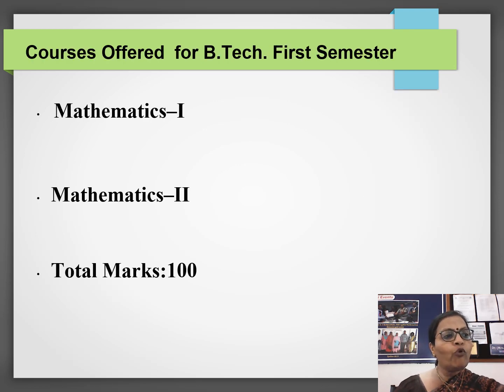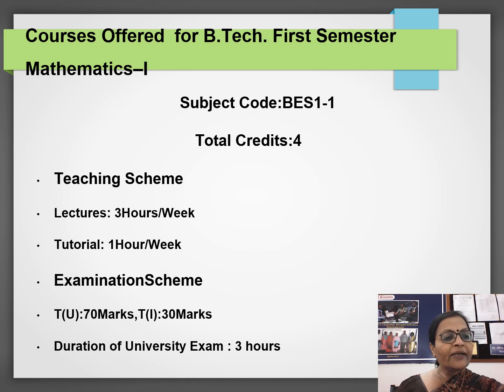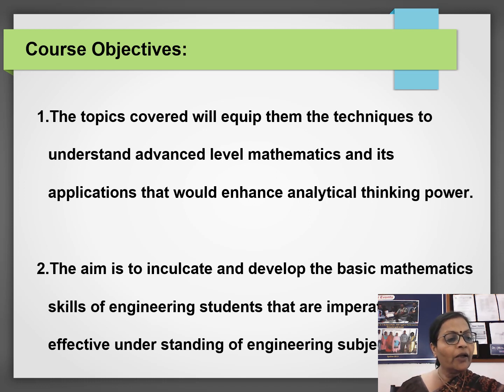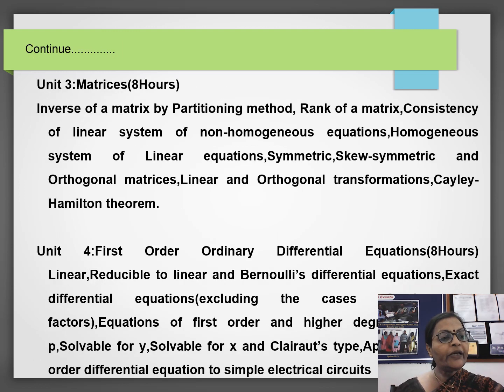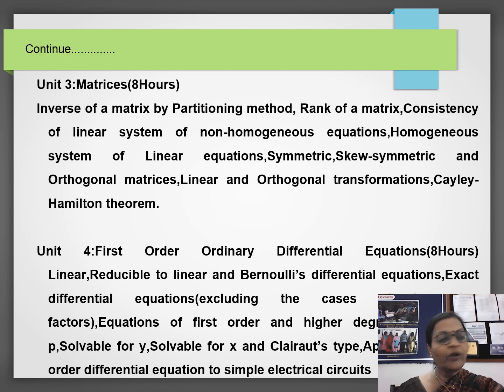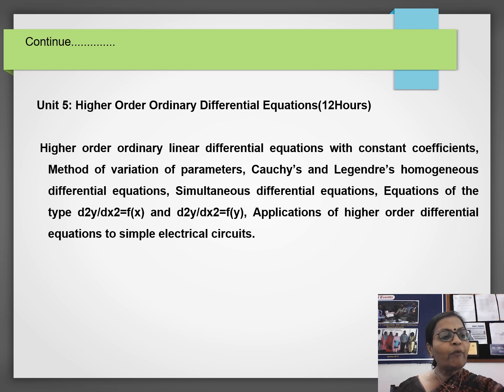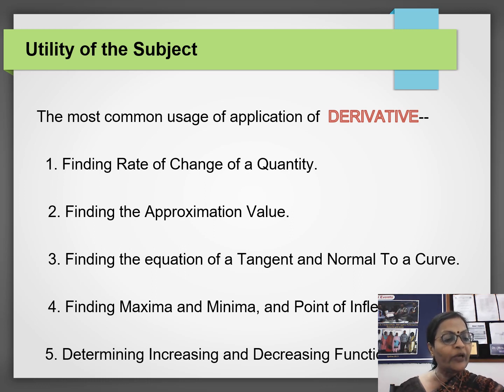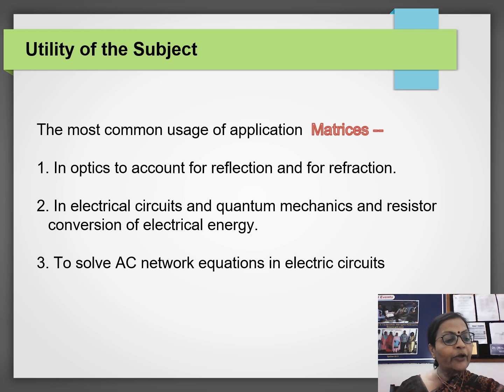Mathematics-I | Dr. A. A. Kulkarni Scope of syllabus and utility of subject